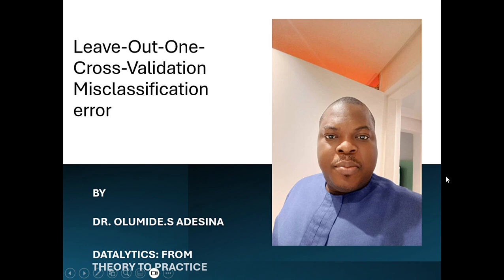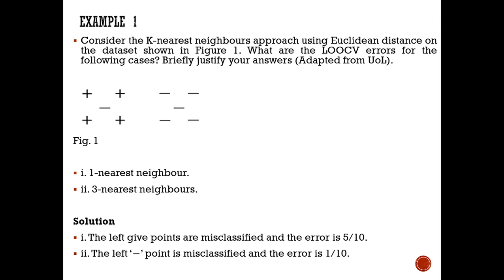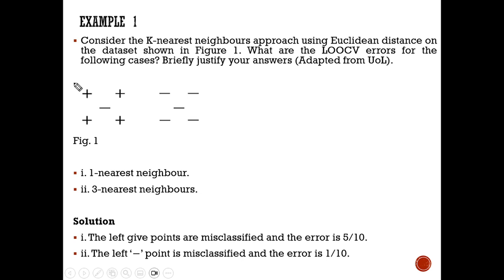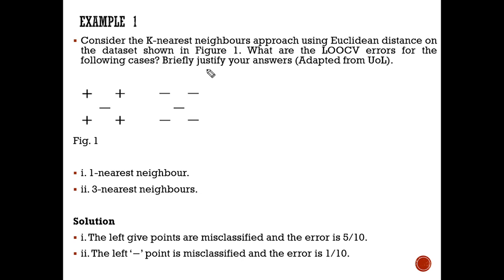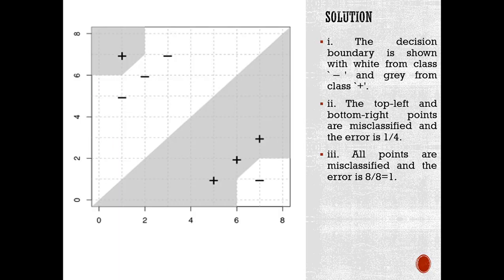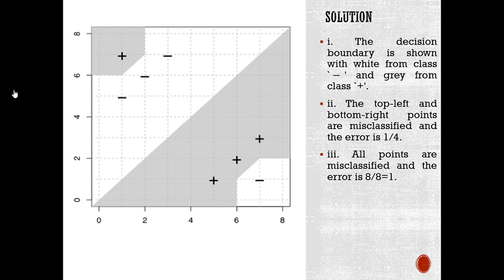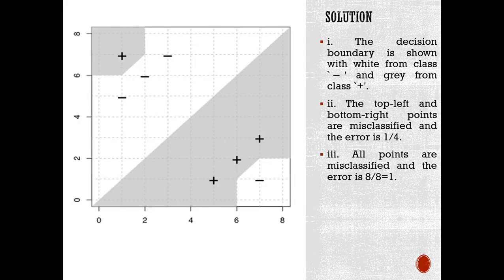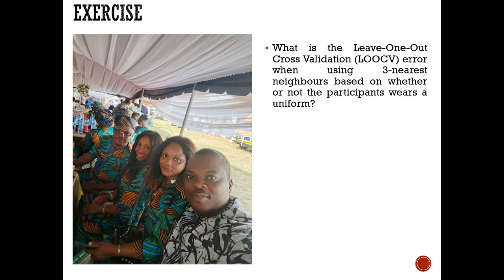KNN LOOCV MISCLASSIFICATION ERROR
This lecture provides solutions to KNN Leave-one-out Cross-validation error problems.